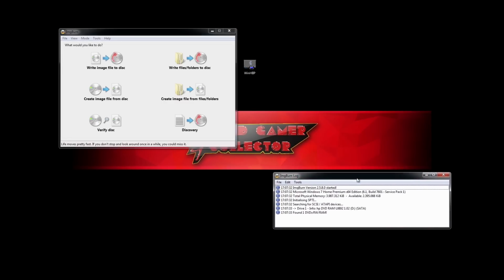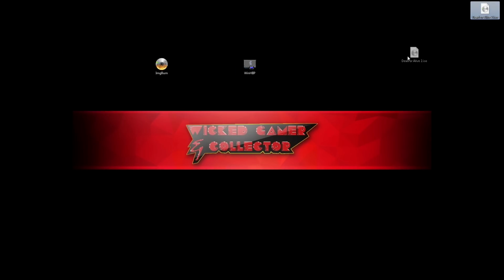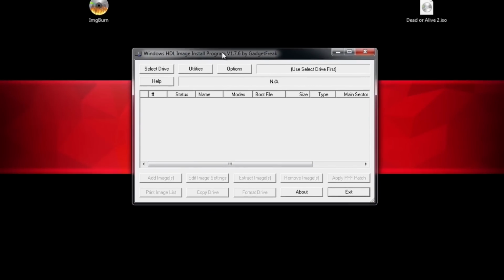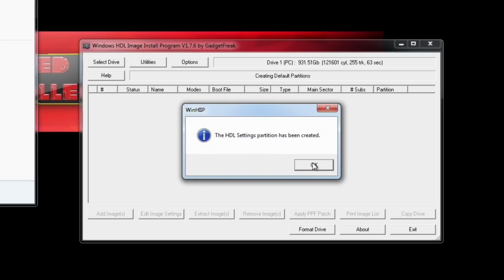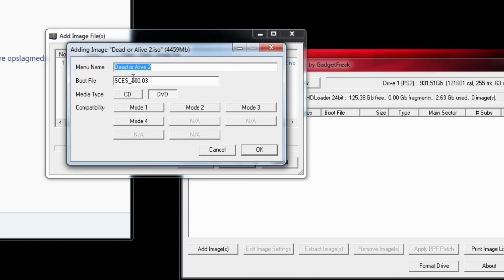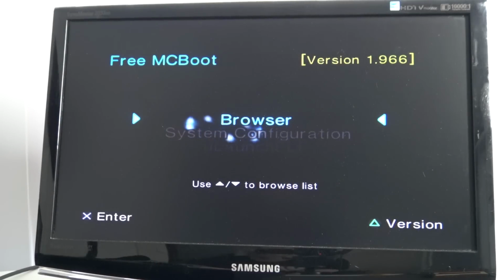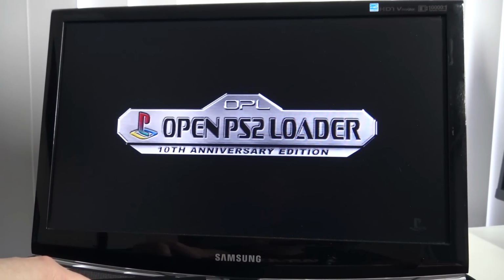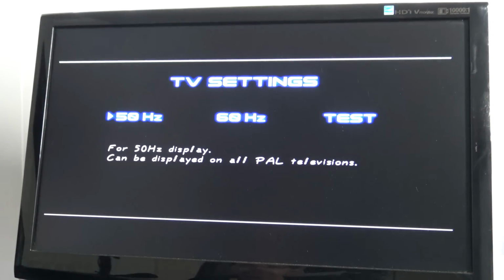How To Add Games to an Internal Playstation 2 Harddisk ?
The Tutotorial for Adding Games to your Sata or IDE HDD Combined with an OPL / Mcfree boot Kit You Can make or Buy. Let's a go ! 😎

Hardware you need ?
IDE USB Docking Station
SATA USB Docking Station
1TB Sata HDD
FMCB Phat
FMCB HDD & Memorycard
FMCB USB & Memorycard

Programs Used in Video: IMG Burner & Winhiip